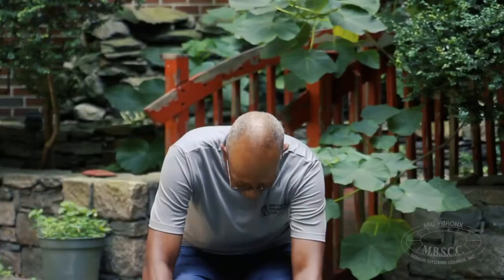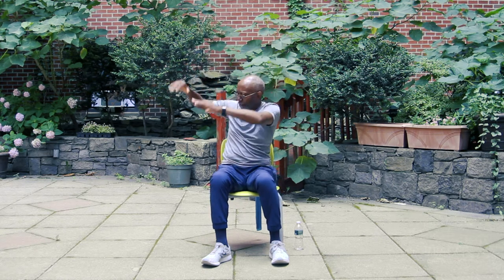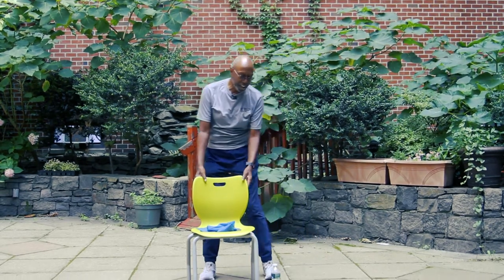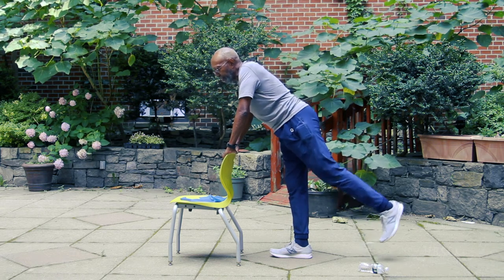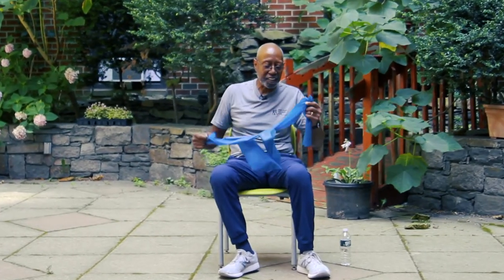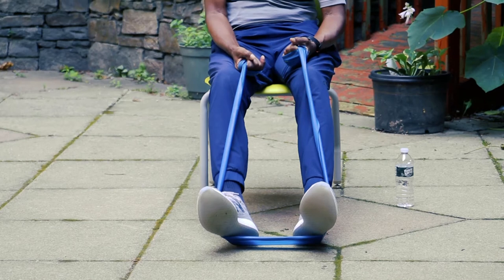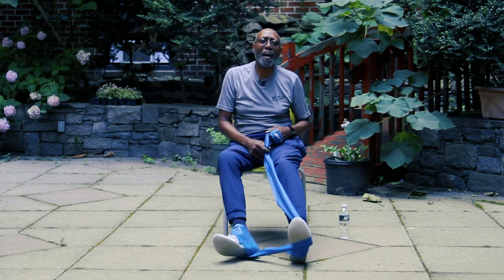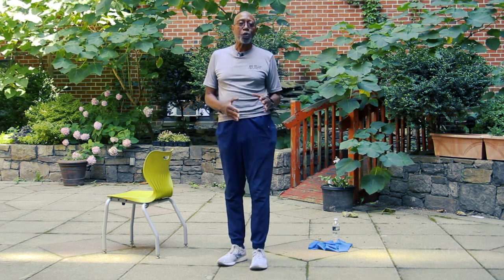Total Fitness with Coach Lon Wilson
Get a full-body workout with Coach Lon in The Garden.

Filmed at the Concourse Plaza Wellness Center
A project of the Concourse Plaza Wellness Center
Funded by the New York City Department of the Aging
Produced by the Andrew Freedman Home Digital Archives